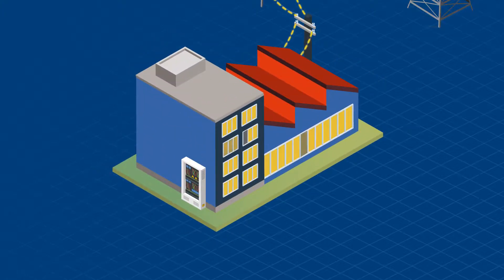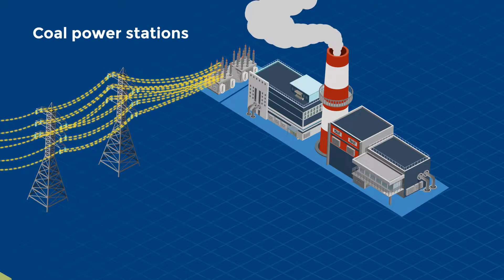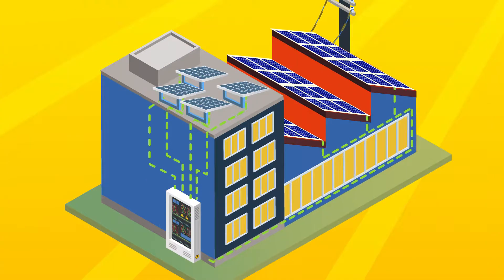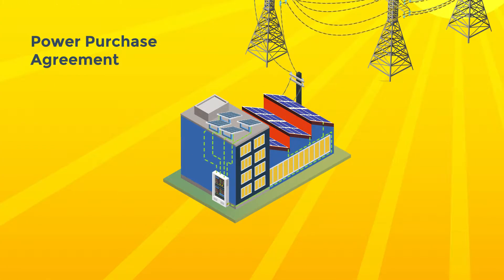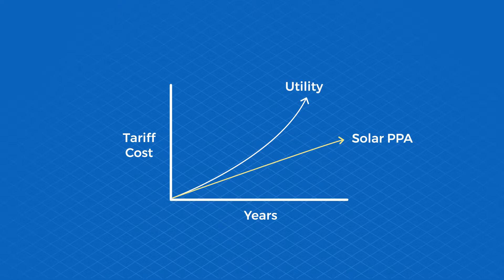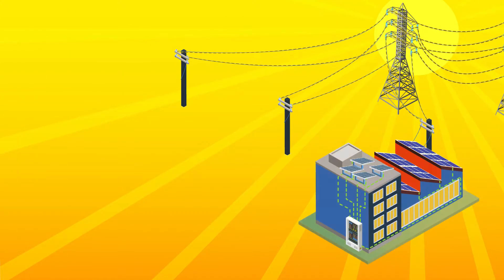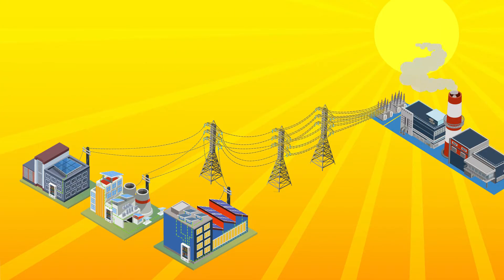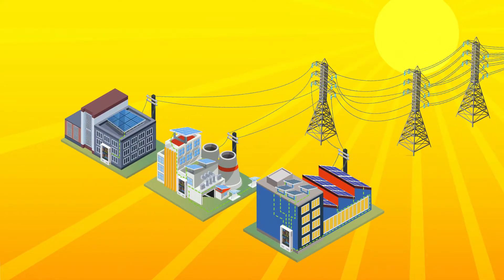What is a solar PPA?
A solar Power Purchase Agreement is a new form of energy finance that is enabling businesses to procure renewable energy directly, without having to own the generation assets themselves.

Through SOLA's PPA offering, businesses can start saving on electricity costs without any capital expenditure.

Capex = 0
Savings = Immediate
Tariff = 10 - 20% lower than utility tariffs